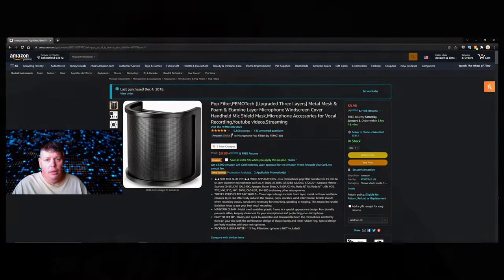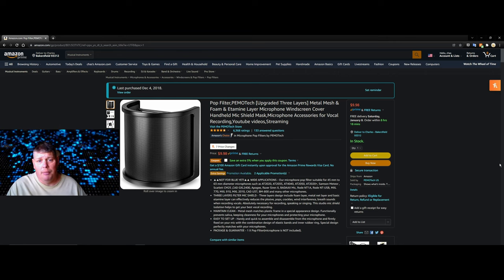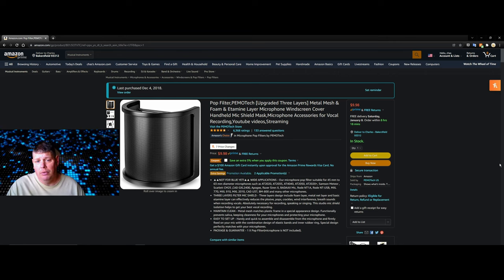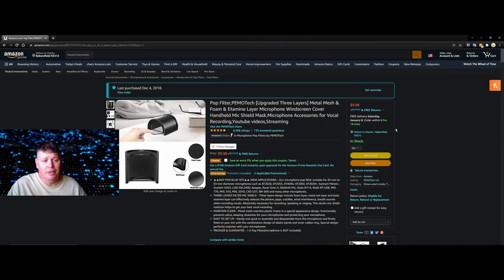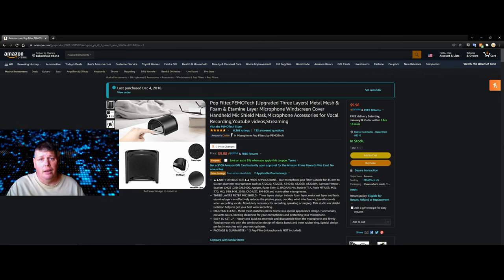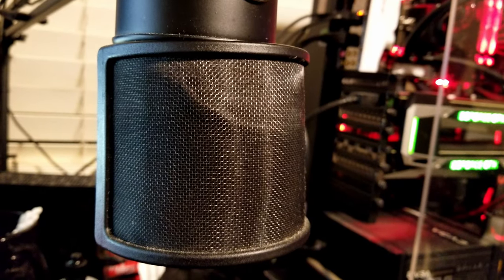Budget Pop Filter for You Tube Videos 🎤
Free Games and Budget Tech Helping You Save Money. 4K Ad FREE Always. chasharper Music in Videos Created by Me.

     It says it don't fit the blue yeti but you can see in the video it Does.
On Sale on Amazon for Under $10.

     Pop Filter, PEMOTech [Upgraded Three Layers] Metal Mesh & Foam & Etamine Layer Microphone Windscreen Cover Handheld Mic Shield Mask, Microphone Accessories for Vocal Recording, You tube videos, Streaming

     THREE LAYERS FILTER MIC SHIELD - Three layers design include foam layer, metal net layer and basic etamine layer can effectively reduces the plosive, pops, crackles, wind interference, breath sounds when recording vocals. Absolutely necessary for recording, speaking or singing. This studio mic shield isolation helps to get your best vocal recording.

I Happily Support those who support me.  This Channel is my way of giving back helping people FREE Forever.

     Always coming to you Ad and Commercial FREE .
     Please NEVER try to send me money.
 I will NEVER ask for it anyone pretending to be me asking is a scam.

 Instead please donate to your local homeless shelter or food bank or helping Our Military Vets.

In Game Gamer tags : chasharperUtube
Star Wars The Old Republic : Chasar, Chazilla , Sirchas

All Unbox / Review Items are tested hands on and Honest Review given.

Equipment Used:::
Acer Predator Z-35 Monitor Gsync 200hz
PC Custom Built by Cyberpowerpc.com
i7 7700k Overclocked 4.8Ghz
Geil Led Ram 3000 Mhz
Two Nvidia Gtx 1080Ti Fe in Sli = Stock Speeds No Overclocking
Aorus Gigabyte G 5 Led Motherboard
Evga 1050 Gold Power Supply
Deep Cool Captain Liquid 340 Cpu Cooler

Gamdias Zeus P1 Gaming Mouse

Razer Cynosa Chroma Gaming Keyboard

Blue Yeti ( blackout bundle)

Pop Filter

Tascam GH-03 Headphones

Sound Blaster X Katana